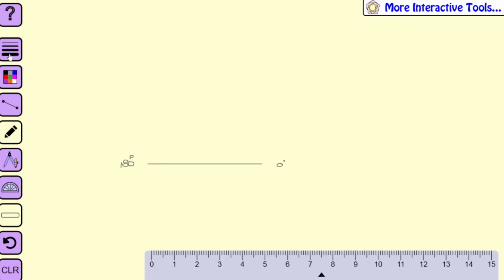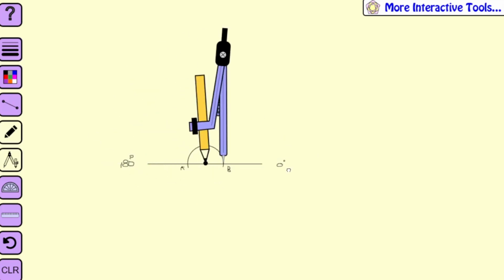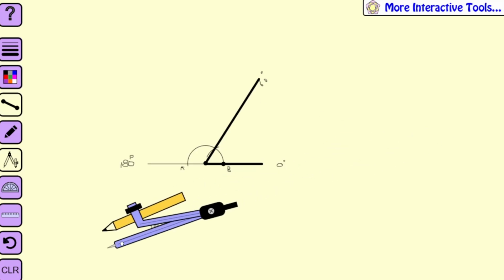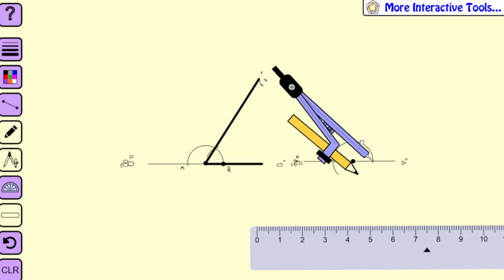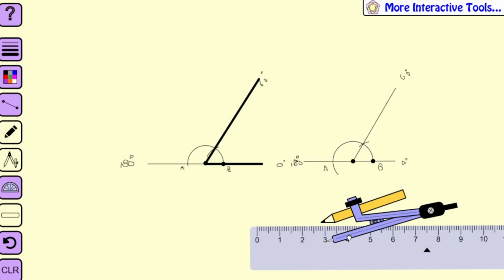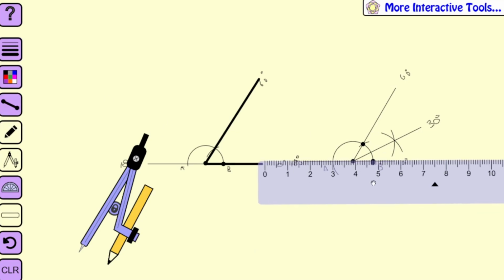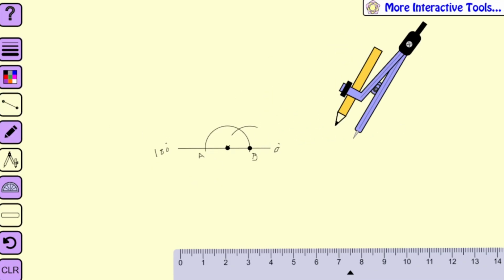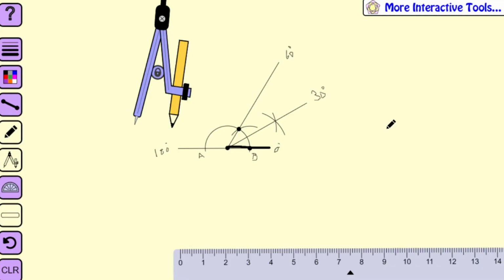HOW TO CONSTRUCT A 60 DEGREE AND 30 DEGREE ANGLE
HOW TO CONSTRUCT A 60° AND 30° ANGLE | GRADE 9 TECHNICAL DRAWING

In this Grade 9 tutorial, we’ll cover:
How to construct a 60° angle using geometric construction
How to construct a 30° angle by bisecting a 60° angle
The correct step by step method using drawing instruments

This lesson is ideal for Grade 9 students preparing for Technical Drawing tests/exams and for anyone who wants to strengthen their understanding of angle constructions.

✏️ Follow along carefully, practice each step, and ensure your constructions are neat and accurate.